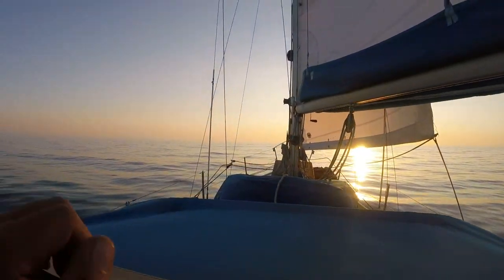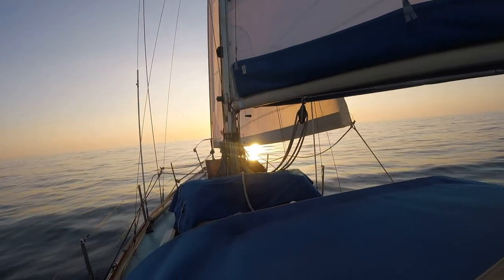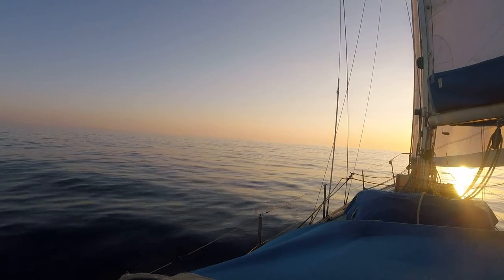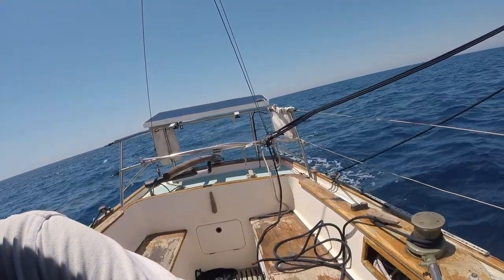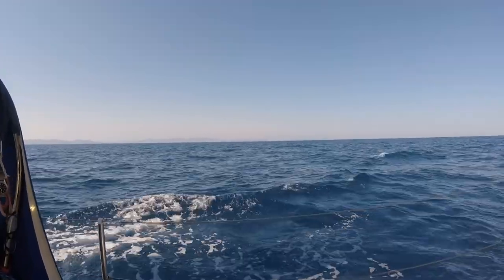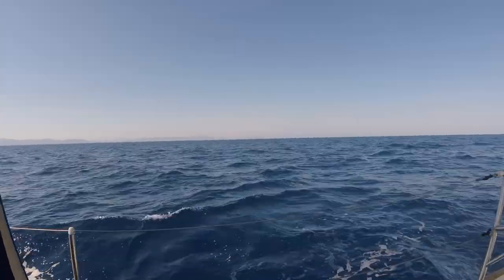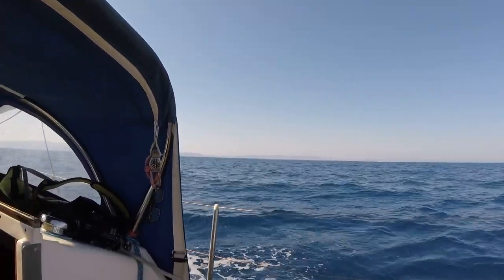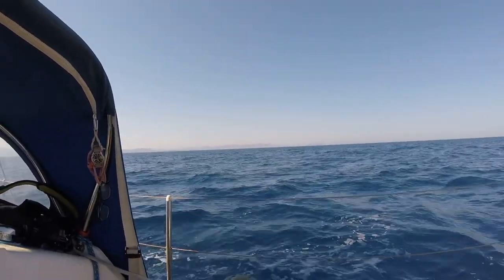Twister Draig Y Mor 2022#7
Big fish Little fish About turn!
Sailing in the Sun.